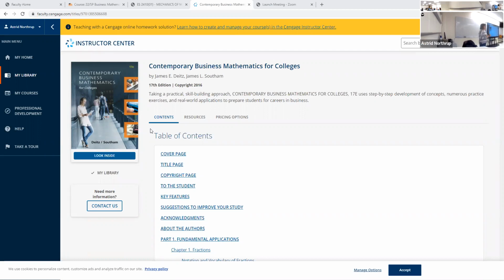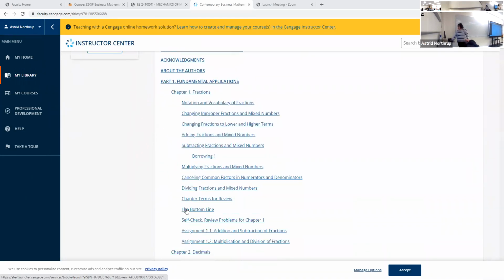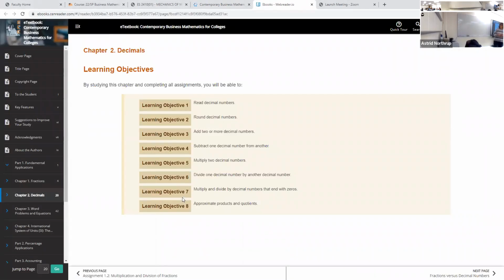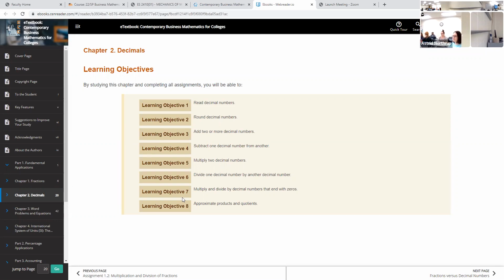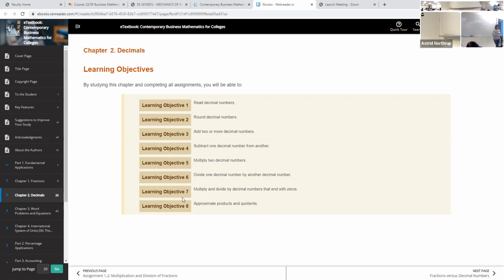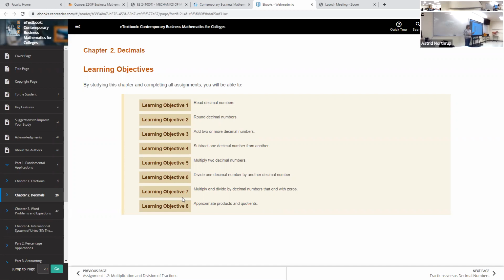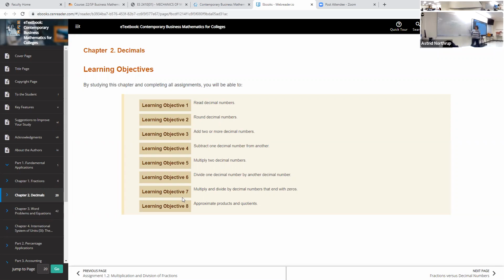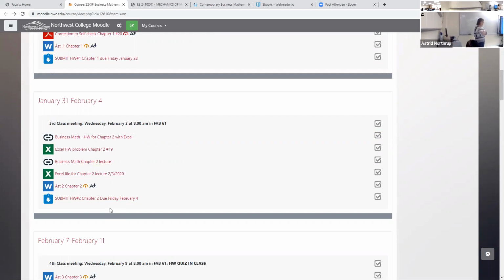Astrid Northrup's Business math Chapter 1 and 2